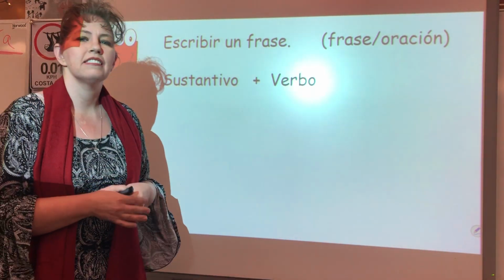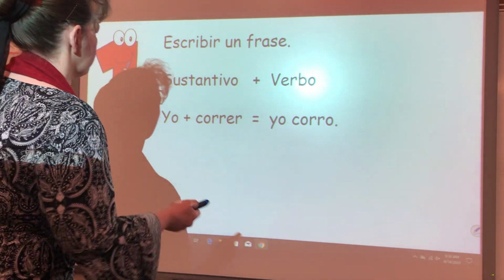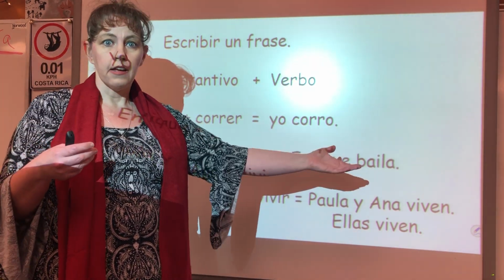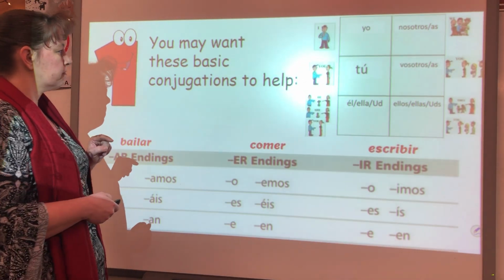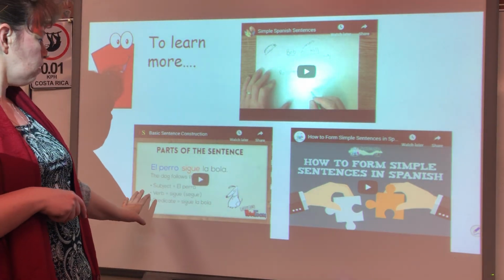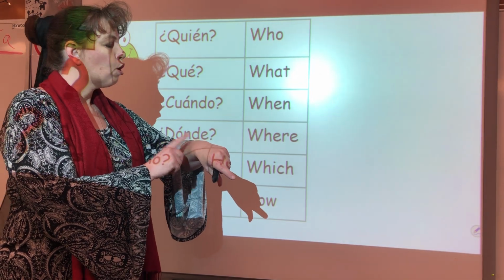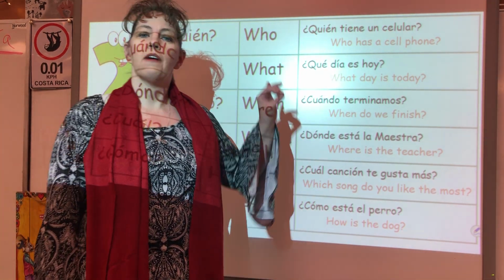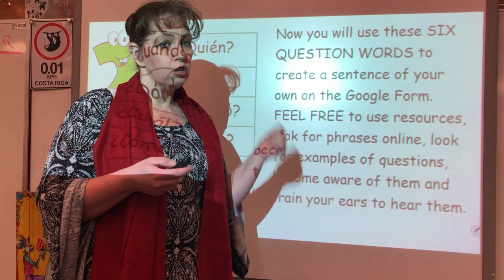Gramática 14 de abril